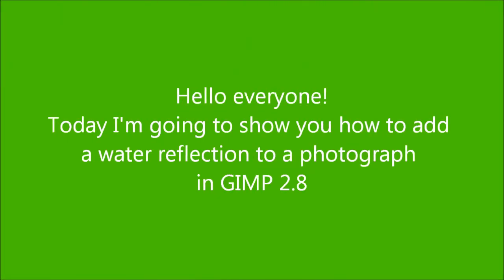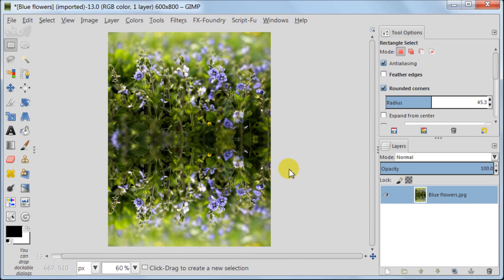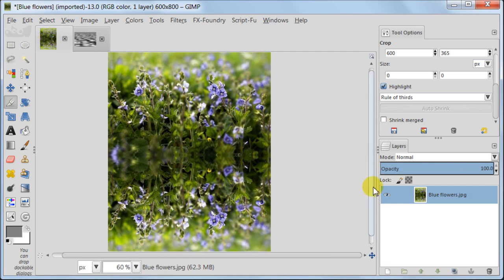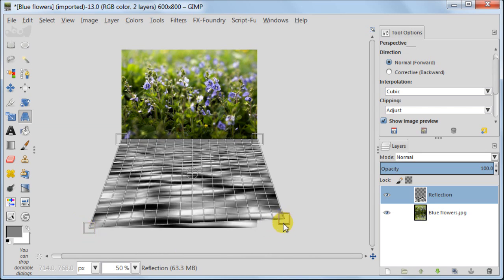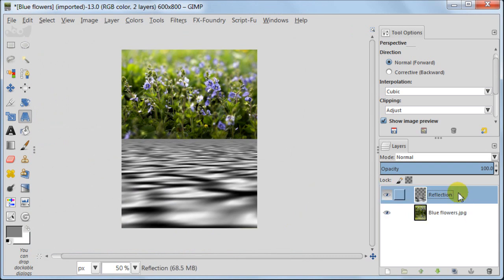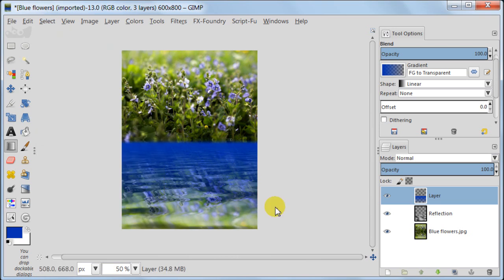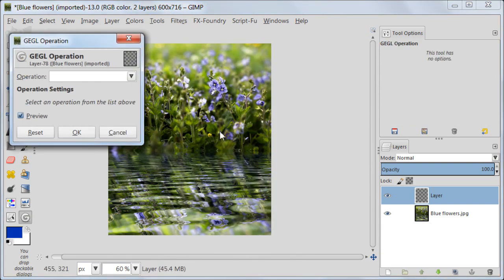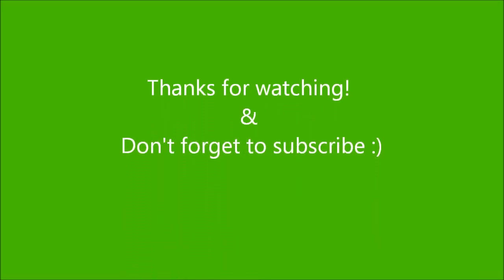Add a water reflection to a photo in GIMP 2.8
To complete effect from this tutorial, you need to have FX-Foundry and Water Reflection map installed in your GIMP.